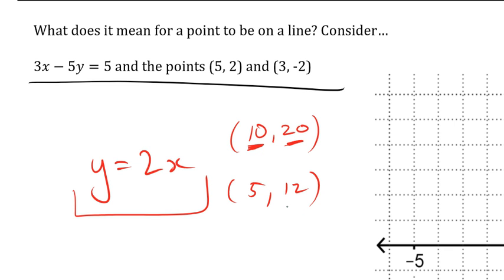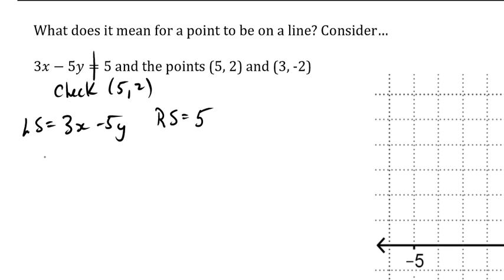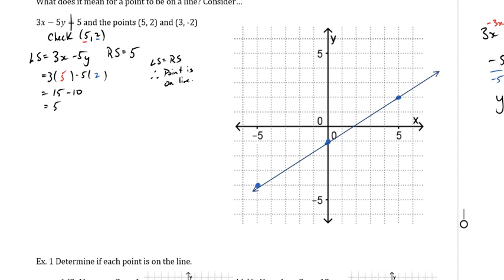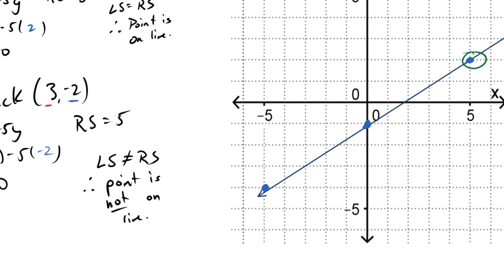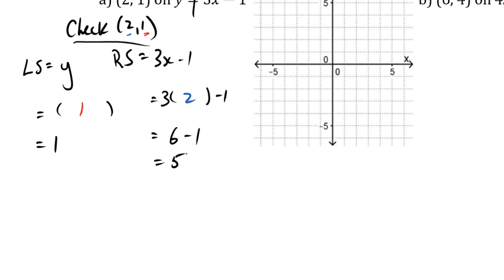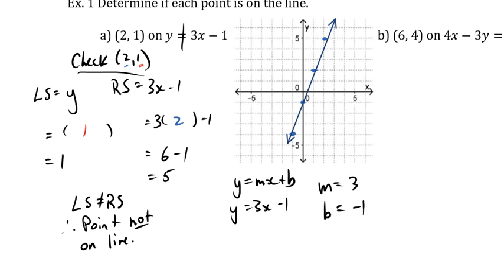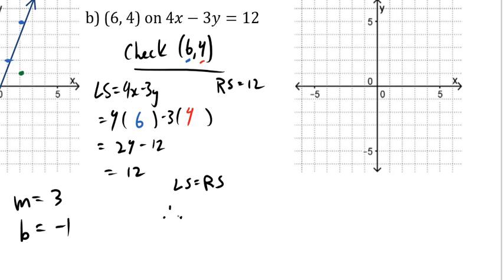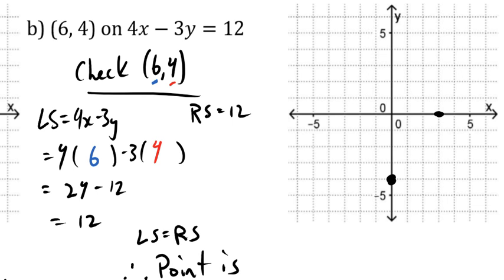02 LESSON video point on a line